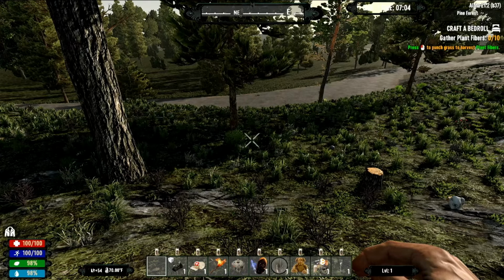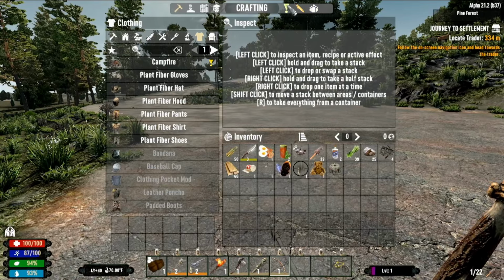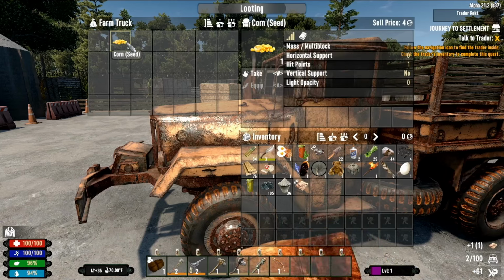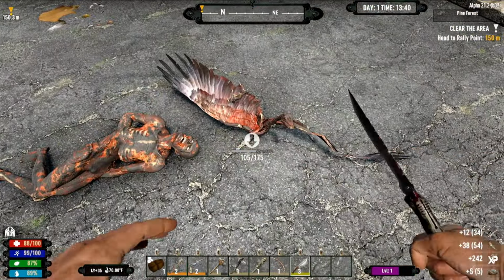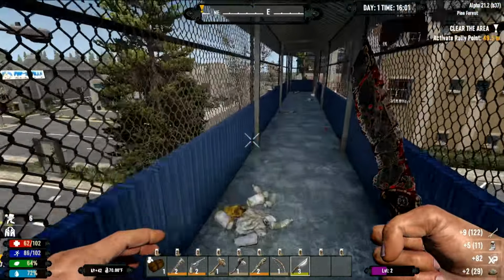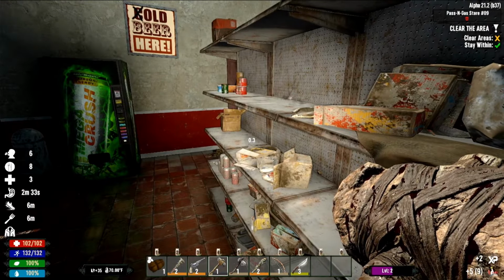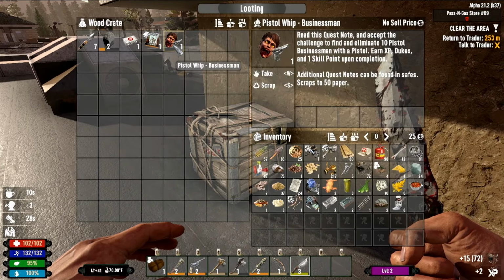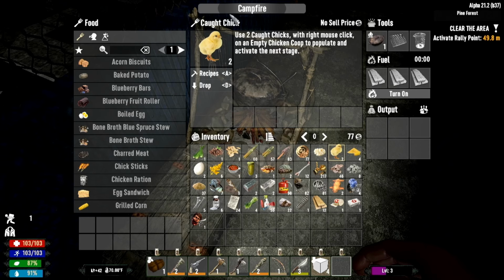PREPPOCALYPSE Mod - 7 Days to Die Alpha 21 - Day 1 Getting Started - First Look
This is the Preppocalypse Mod for 7 Days to Die Alpha 21!

Music  @WhiteBatAudio